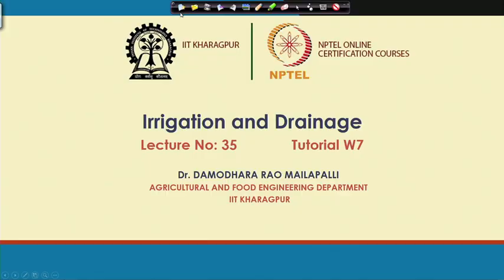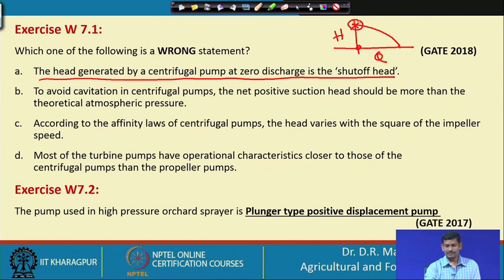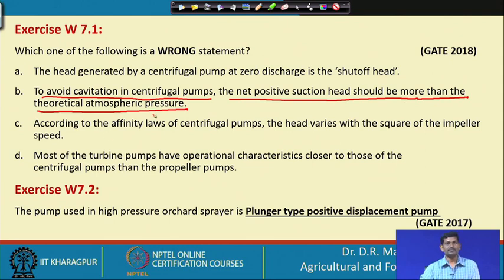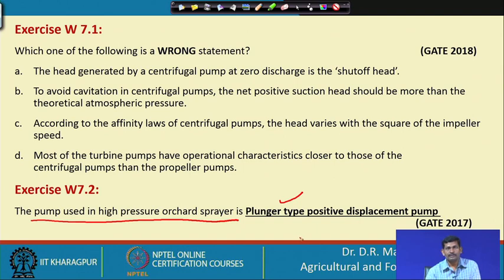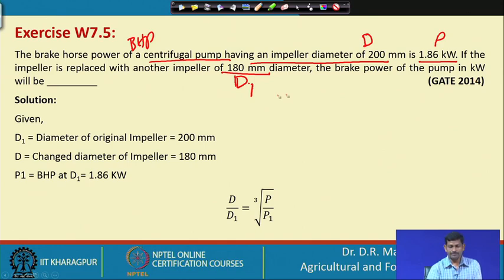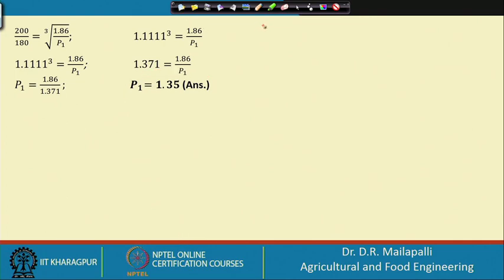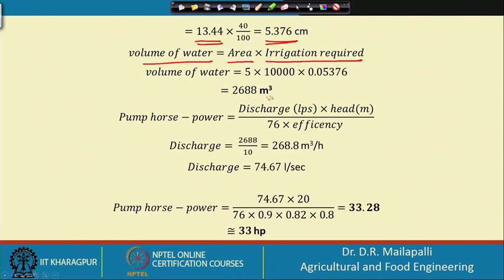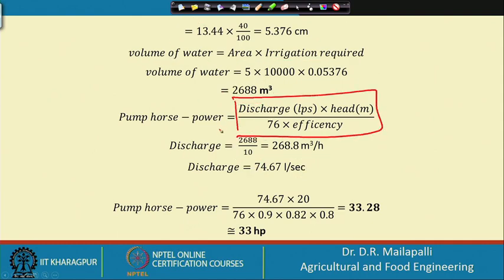Lecture 35: Tutorial